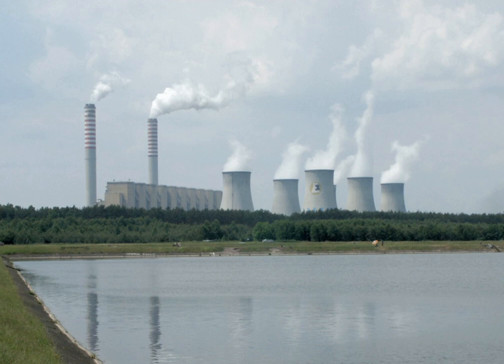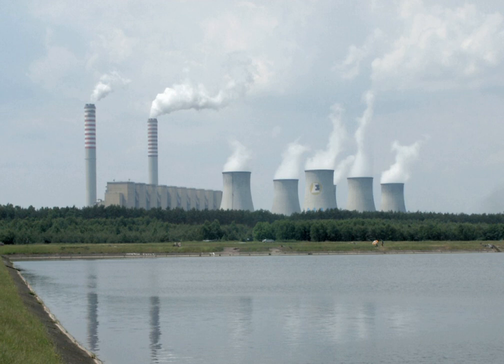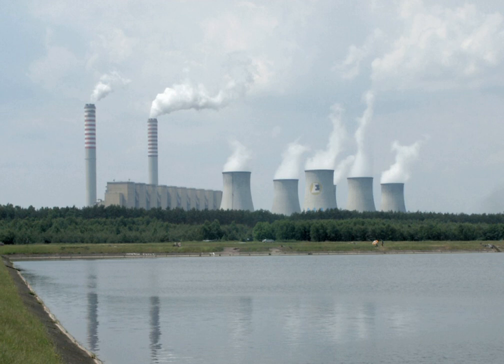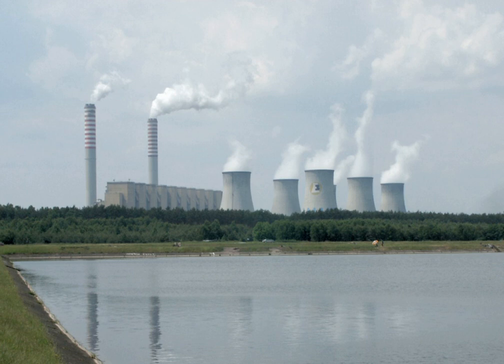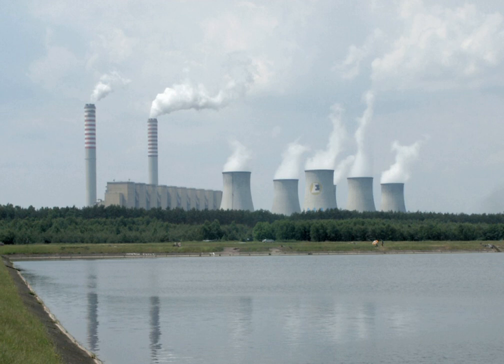Fossil fuel electrical generation | Wikipedia audio article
00:02:40 1 Basic concepts: heat into mechanical energy
00:05:41 2 Plant types
00:05:50 2.1 Steam
00:06:57 2.2 Gas turbine and combined gas/steam
00:09:04 2.3 Reciprocating engines
00:11:12 3 Fuels
00:11:21 3.1 Coal
00:13:14 3.1.1 Transport and delivery
00:17:01 3.1.2 Fuel processing
00:18:25 3.2 Natural gas
00:18:56 3.2.1 Dash for gas
00:21:04 3.3 Oil
00:21:49 4 Combined heat and power
00:22:38 5 Environmental impacts
00:25:17 5.1 Carbon dioxide
00:27:57 5.1.1 Estimation of carbon dioxide emissions
00:29:11 5.2 Particulate matter
00:29:48 5.3 Wastewater
00:30:39 5.4 Radioactive trace elements
00:34:13 5.5 Water and air contamination by coal ash
00:35:44 5.5.1 Mercury contamination
00:38:11 6 Greening of fossil fuel power plants
00:39:59 6.1 Coal Pollution Mitigation
00:40:50 6.2 Clean gas
00:42:53 7 Alternatives to fossil fuel power plants
00:44:39 7.1 Relative cost by generation source
00:45:25 8 See also
00:47:02 9 References

- Socrates

SUMMARY
A fossil fuel power station is a thermal power station which burns a fossil fuel such as coal, natural gas, or petroleum to produce electricity. Central station fossil fuel power plants are designed on a large scale for continuous operation. In many countries, such plants provide most of the electrical energy used. Fossil fuel power stations have machinery to convert the heat energy of combustion into mechanical energy, which then operates an electrical generator. The prime mover may be a steam turbine, a gas turbine or, in small plants, a reciprocating internal combustion engine. All plants use the energy extracted from expanding gas, either steam or combustion gases.
Although different energy conversion methods exist, all thermal power station conversion methods have efficiency limited by the Carnot efficiency and therefore produce waste heat.
By-products of fossil fuel power plant operation must be considered in their design and operation. The flue gas from combustion of the fossil fuels is discharged to the air. This gas contains carbon dioxide and water vapor, as well as other substances such as nitrogen oxides (NOx), sulfur oxides (SOx), mercury, traces of other metals, and, for coal-fired plants, fly ash. Solid waste ash from coal-fired boilers must also be removed. Some coal ash can be recycled for building materials.Fossil fueled power stations are major emitters of carbon dioxide (CO2), a greenhouse gas which is a major contributor to global warming.
The results of a recent study show that the net income available to shareholders of large companies could see a significant reduction from the greenhouse gas emissions liability related to only natural disasters in the United States from a single coal-fired power plant.
However, as of 2015, no such cases have awarded damages in the United States.
Per unit of electric energy, brown coal emits nearly two times as much CO2 as natural gas, and black coal emits somewhat less than brown.
Carbon capture and storage of emissions has been proposed to limit the environmental impact of fossil fuel power stations, but it is still at a demonstration stage.